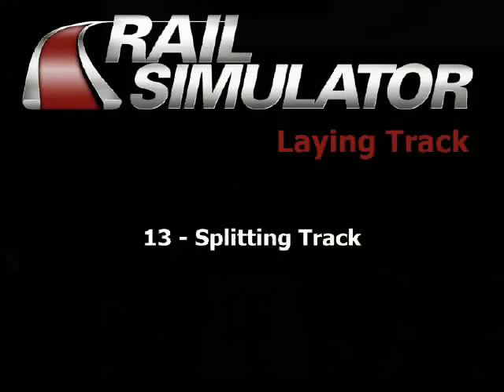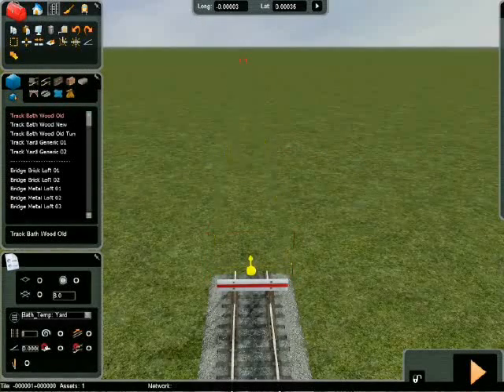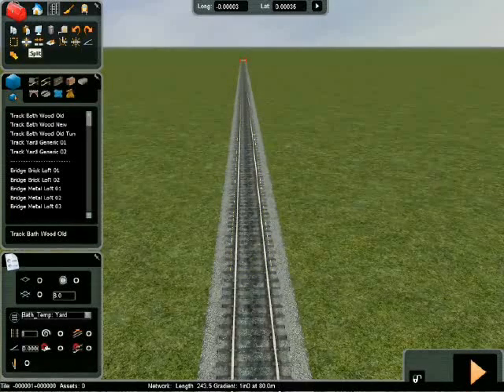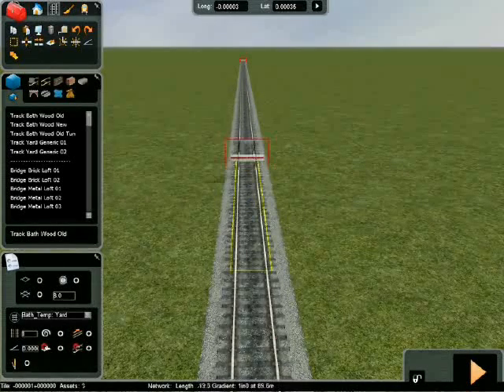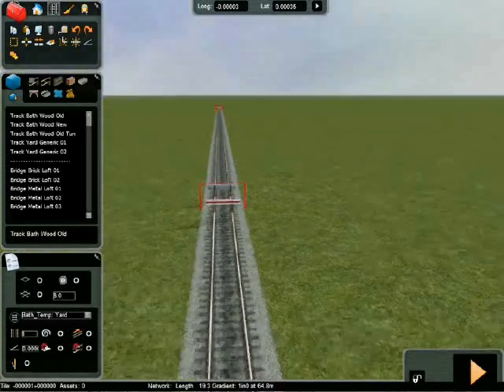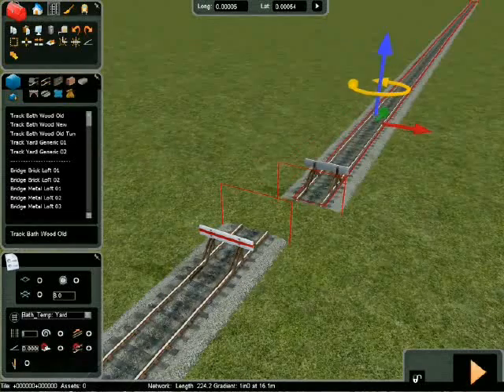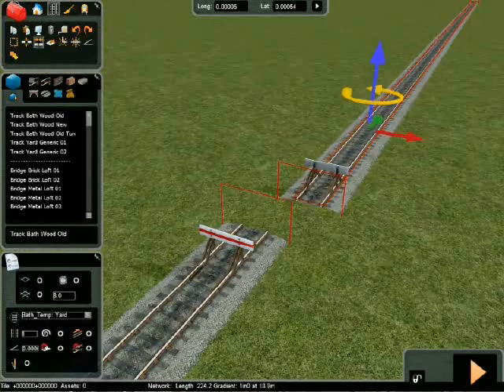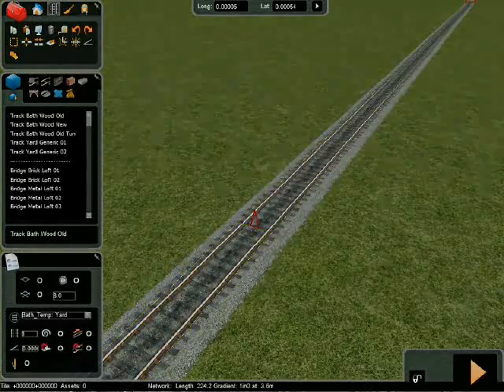Lesson 13 Splitting Track Rail Simulator Tutorials on Blip